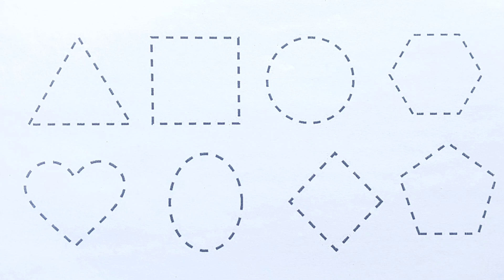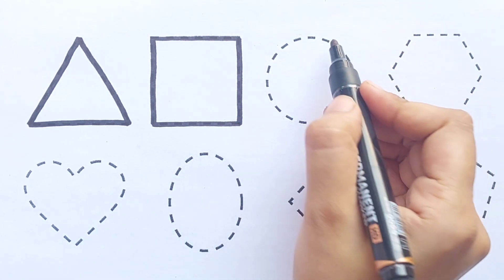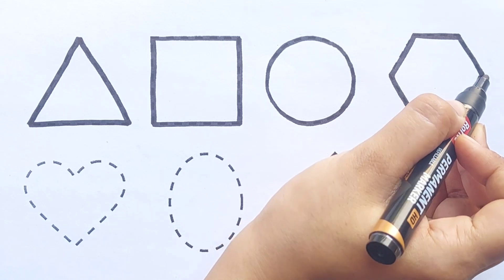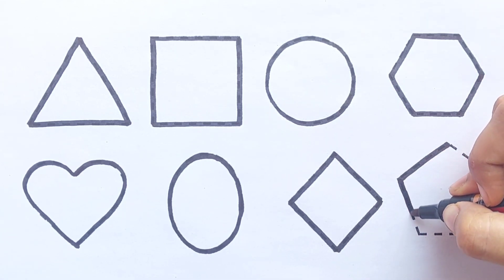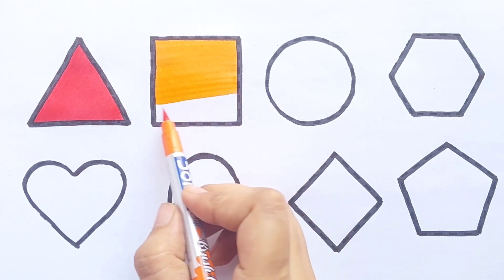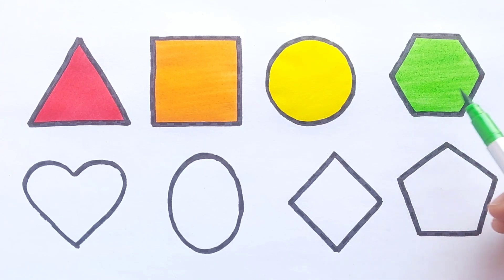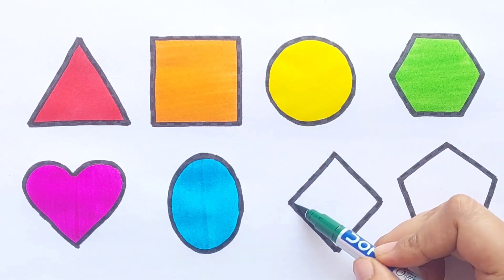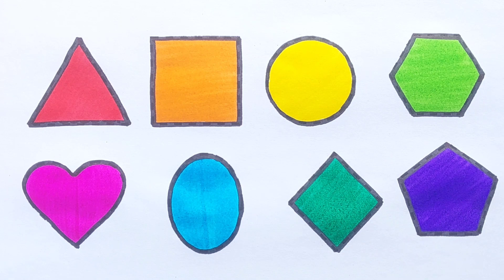shapes for kids | shapes drawing | Learn shapes name | Preschool education video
learn to draw shapes |shapes drawing and colors name, 2d shapes,preschool shapes learning video,abcd